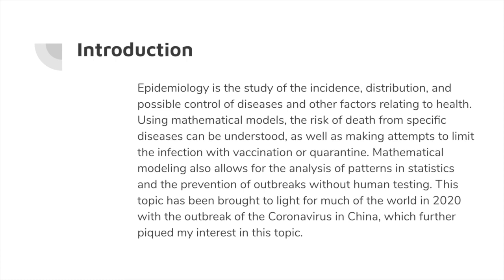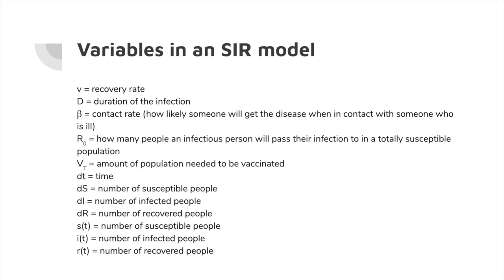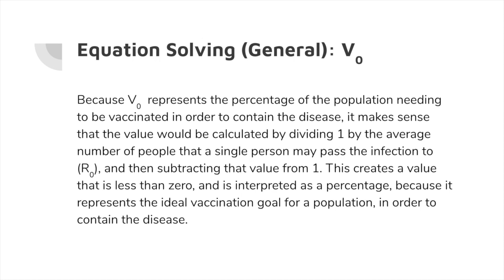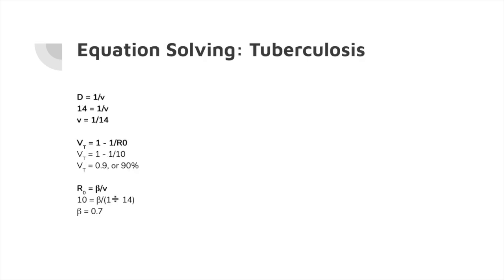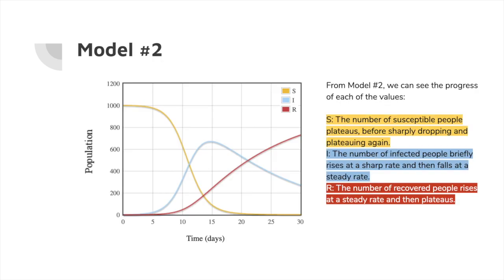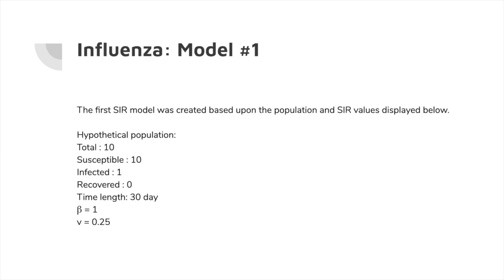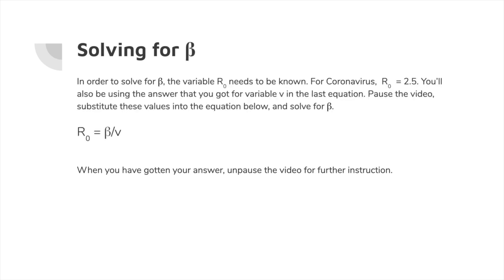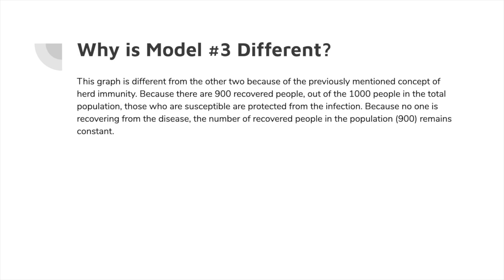Math Exploration Presentation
for mr. hall'S ib maTh clAss. i Love learning IN his class!